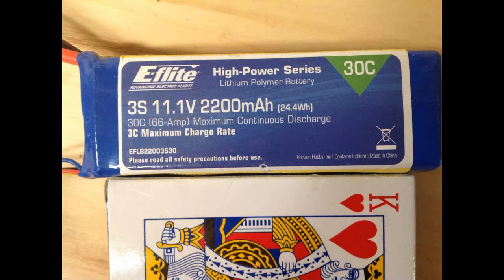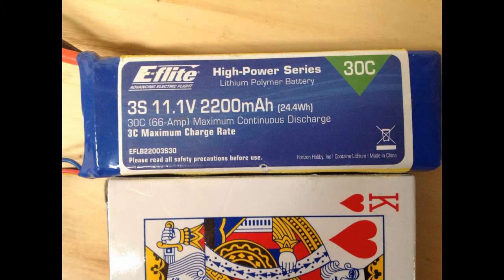Honey Badger Battery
This battery seems to run the Honey Badger for about 8 minutes.